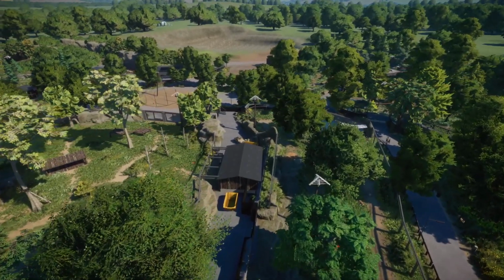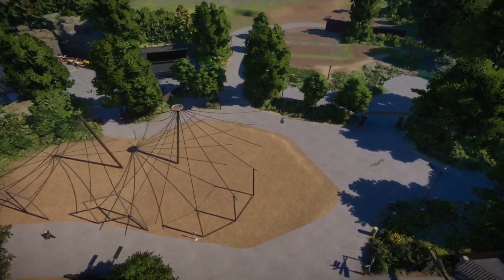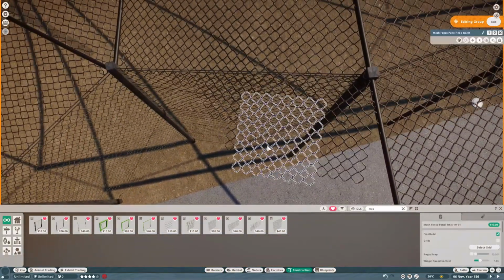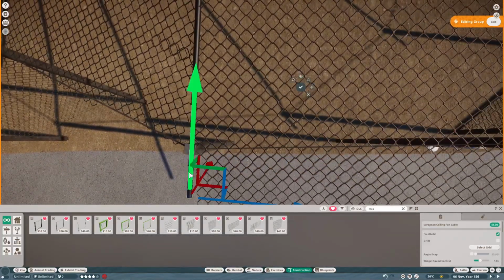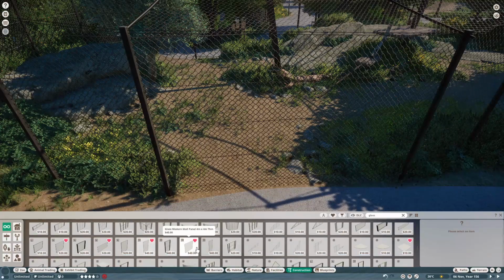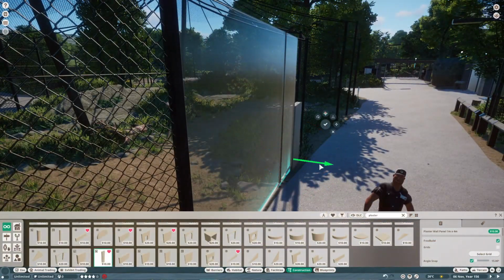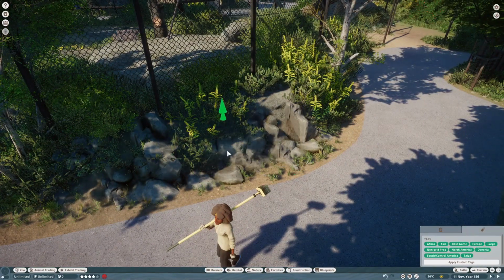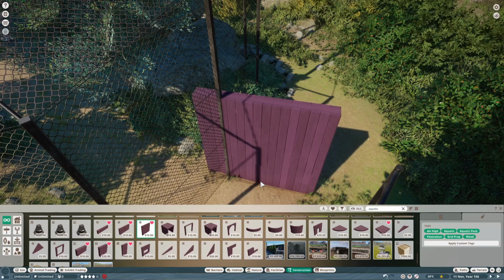Pallas's Cats Join The Sanctuary! | Planet Zoo | P.A.W.S #22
Gorons video and netting blueprint

Today is DLC release day, and today we are welcoming the newest set of paws to... P.A.W.S!